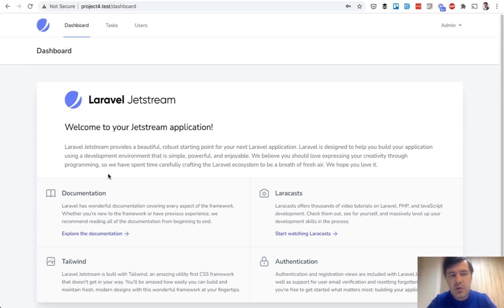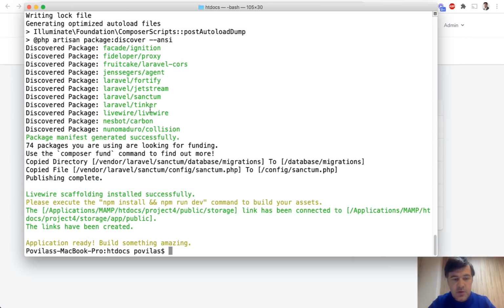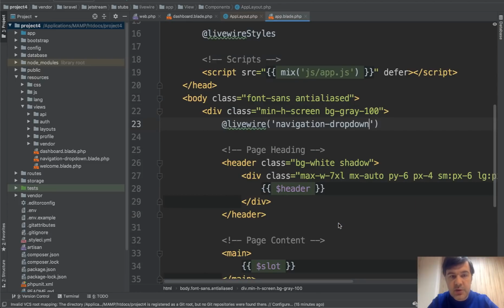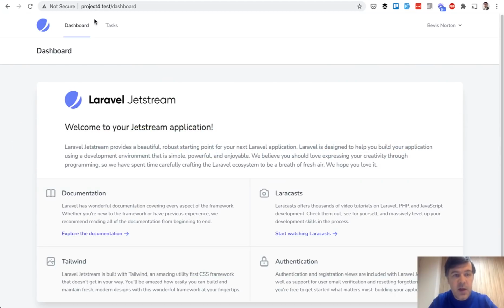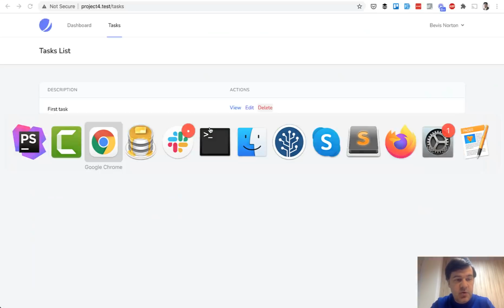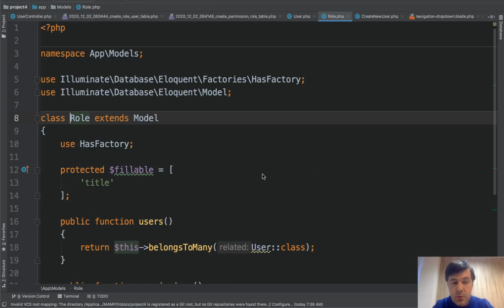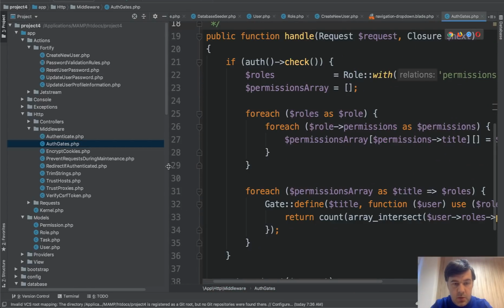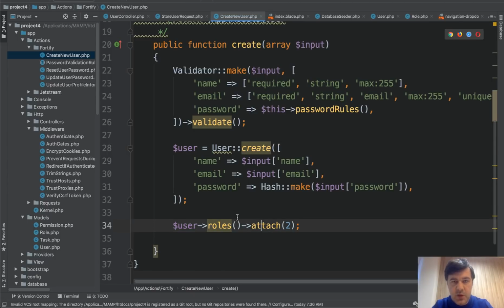Laravel Jetstream: Add CRUD with User Roles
Almost live-coding video, on how to add your own features into Jetstream-powered Laravel installation. The goal is to show you that Jetstream isn't that scary or opinionated, after installing you may proceed coding "the old Laravel way".

00:00 Intro-Demo: What We're creating
01:38 Installing Laravel Jetstream
03:46 Create Menu Item in Jetstream
07:17 From Menu to Full CRUD Tasks
10:39 Roles and Permissions: Users CRUD
15:37 One Trick of Laravel Fortify

Want more videos about Jetstream? My full 2-hour course of live-coding a Jetstream project